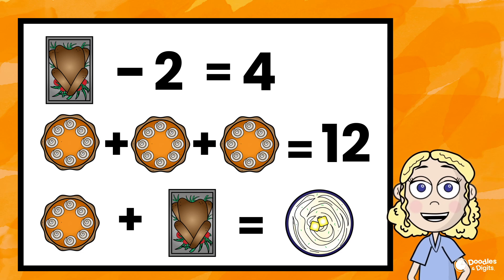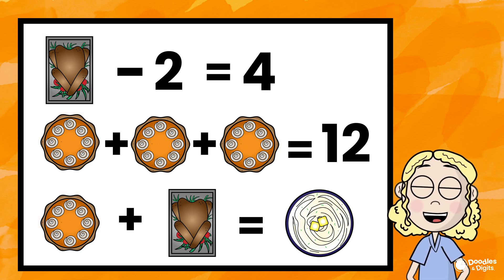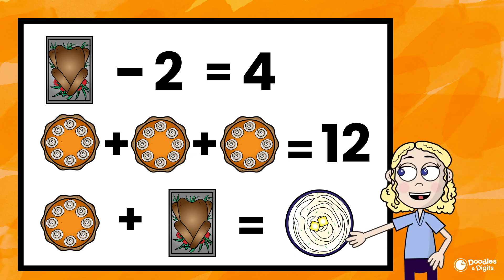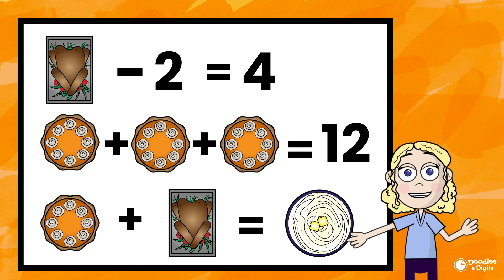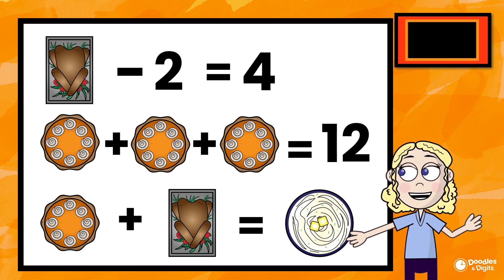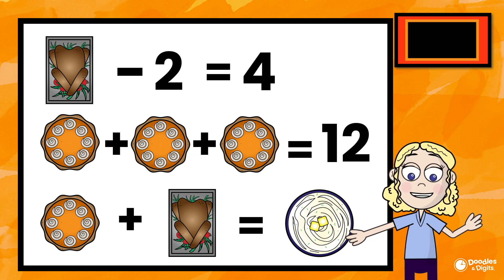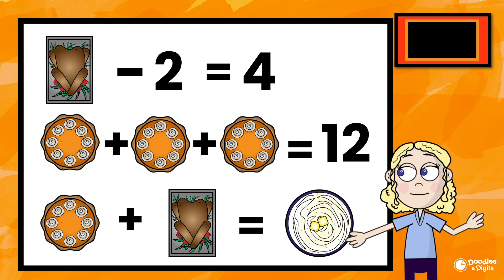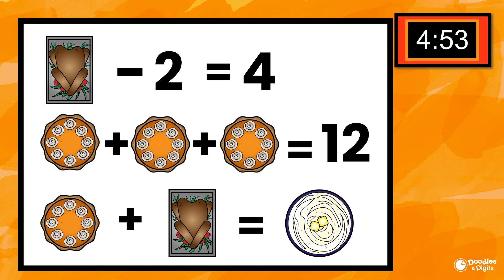Can you solve this Thanksgiving Puzzle? | Math Thanksgiving Activities for Kids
Get ready for some fun with this Thanksgiving math puzzle!  Can you figure out what each type of food represents?  This brain-bending challenge is perfect for practicing addition, subtraction, and algebraic thinking skills. This puzzle also introduces the concept of solving for unknown variables in a fun and engaging way! Perfect for students in 3rd, 4th, or 5th grad